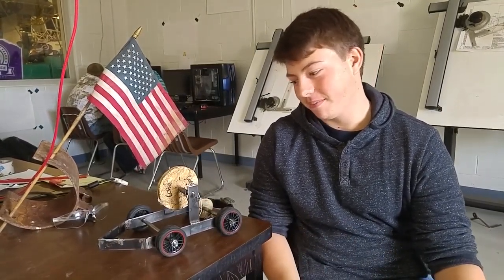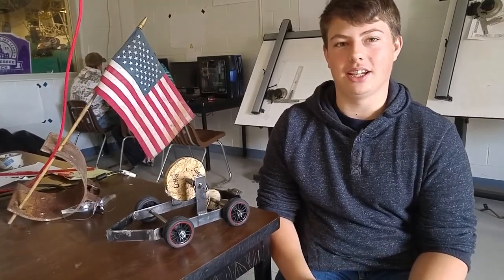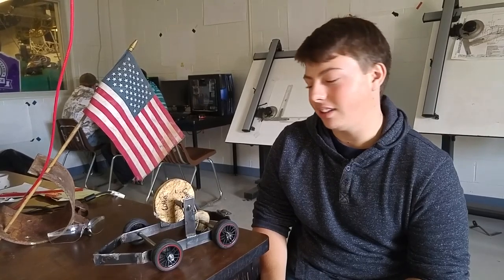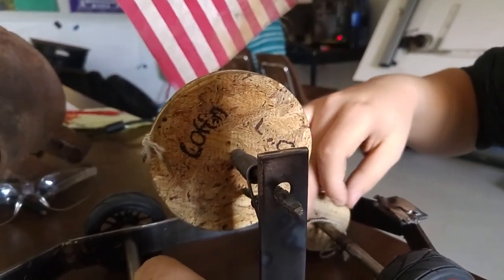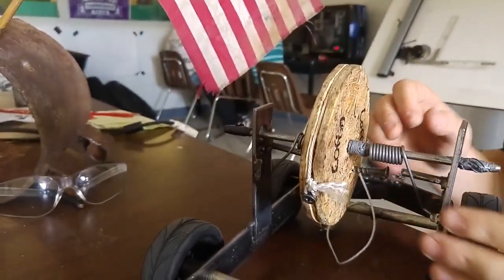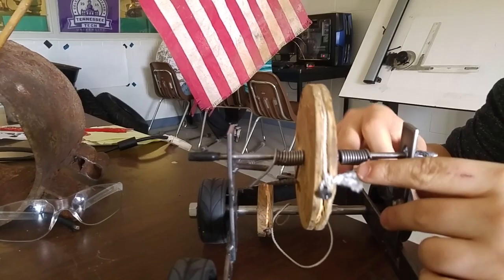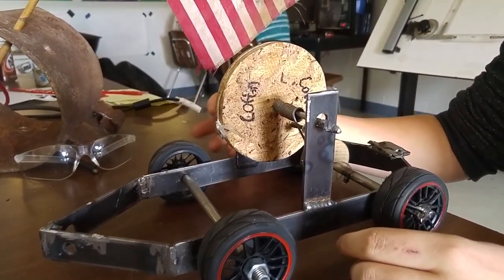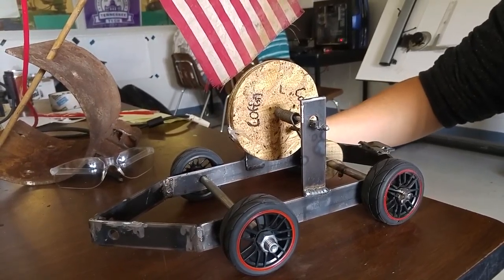The rollin´ Coffin, High Performance Rat Trap Car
We had the Task to build a Rat Trap car. Here is the result. 21' Distance, 57.5 lbs and 10' Dragrace in 1.37 secounds